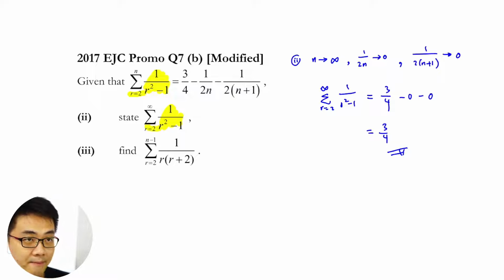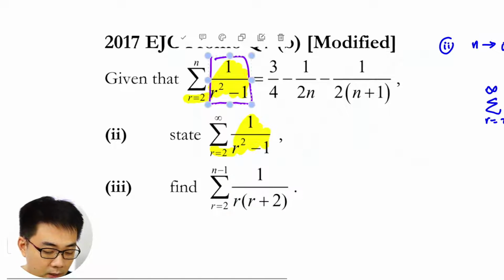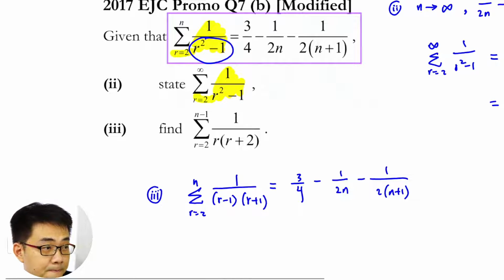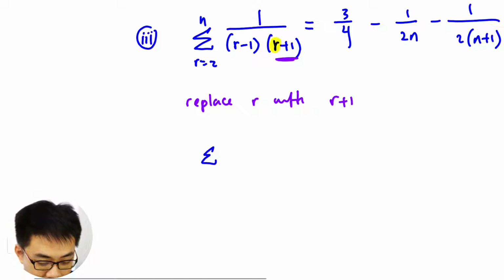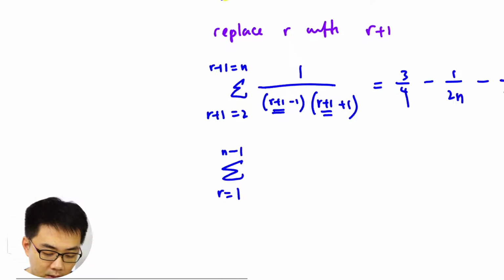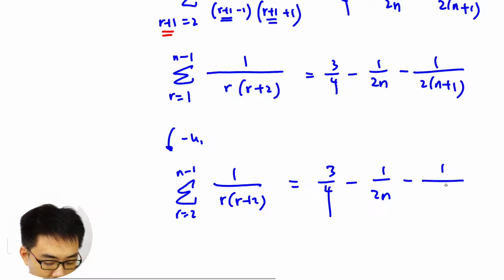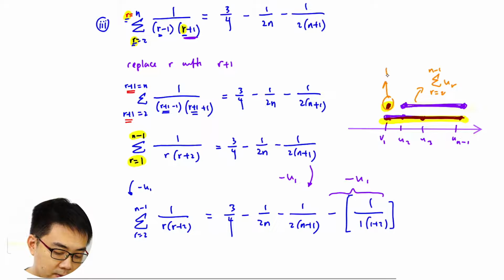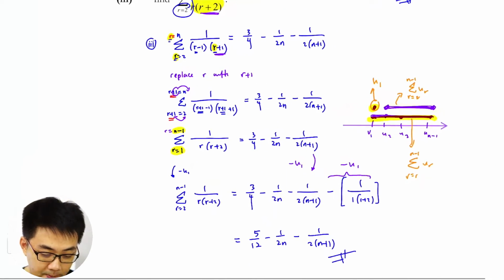H2 Math 2017 EJC Promo Q7 (b) [Modified] (iii)